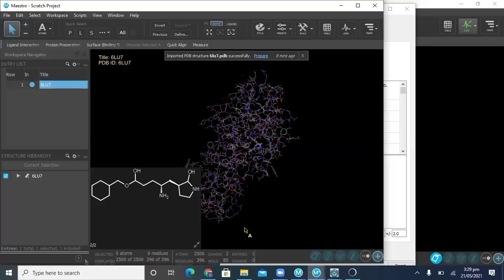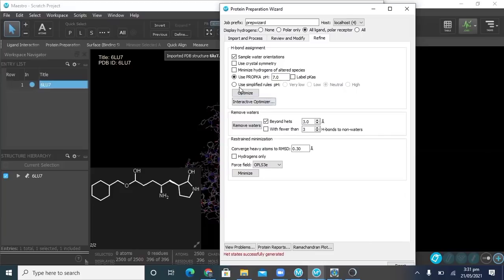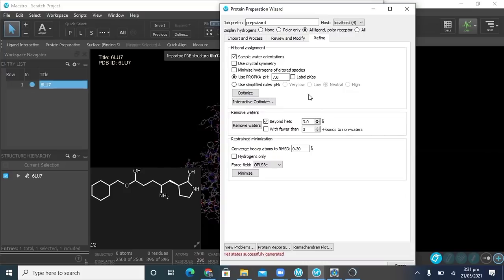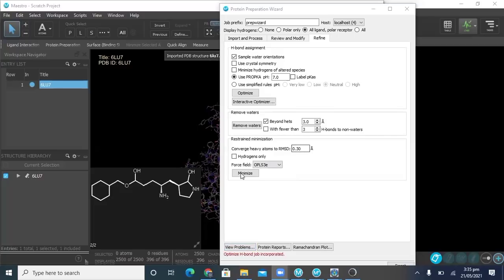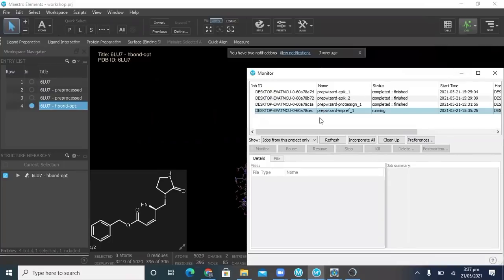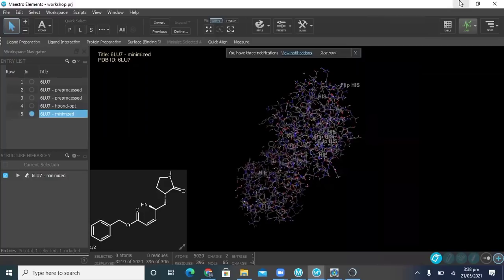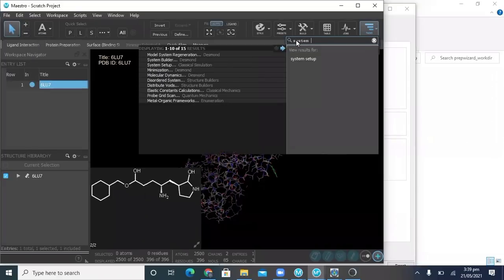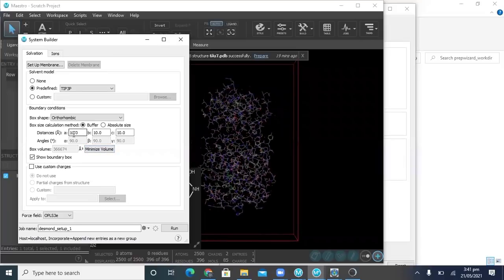Molecular Docking and MD Simulations ||Hands on Training Part 5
Society of Bioinformatics, Pakistan took the initiative to aware young Bioinformaticians and Academics-based Community about the different domains of Bioinformatics, starting with the most popular domain, which is Molecular Docking. Molecular Docking is frequently used in the Computer-Aided Drug Design (CADD). Molecular Docking is used to position the computer-generated 3D structure of small ligands into a receptor structure in various orientations, Conformation and Positions.